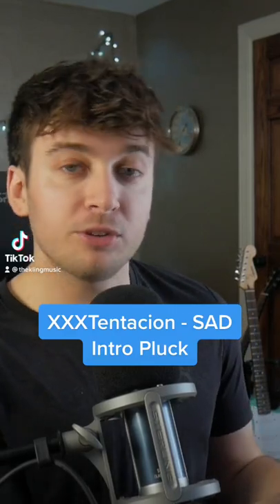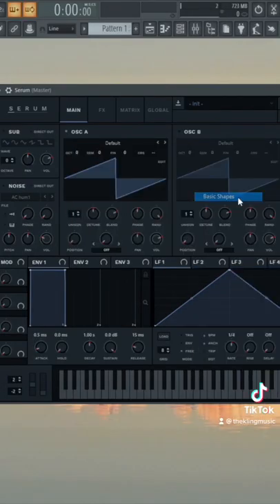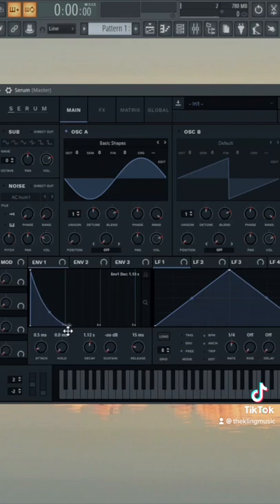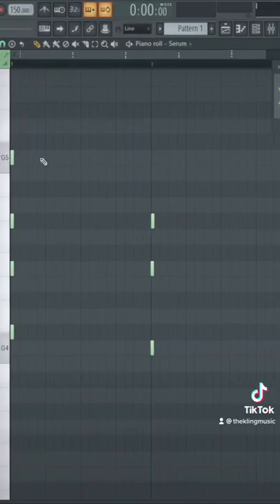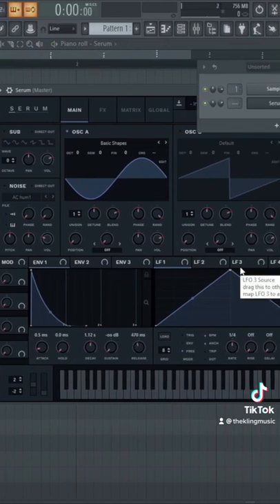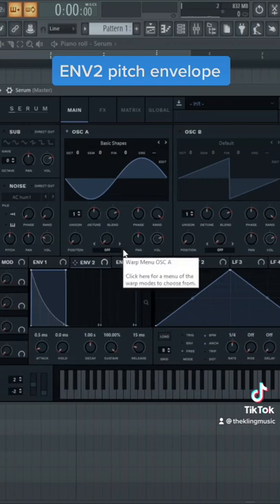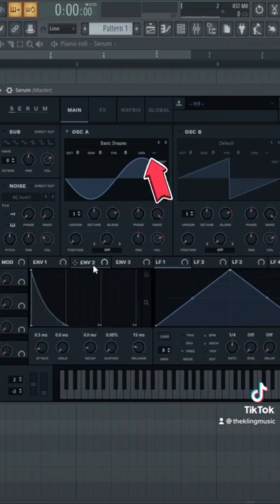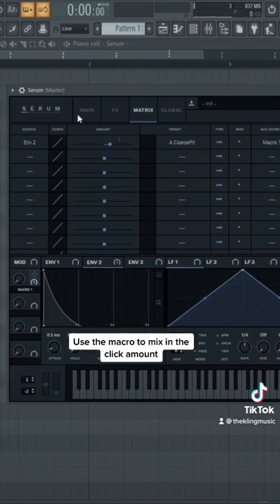Sound Design: Atmospheric Plucks 🌌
These plucks come from the intro of the song SAD! by XXXTENTACION. I don't make too many videos outside of dance music, but as you can imagine these can be used in many different ways.